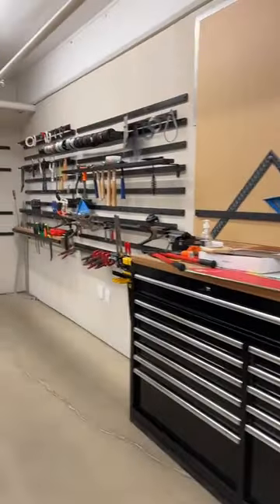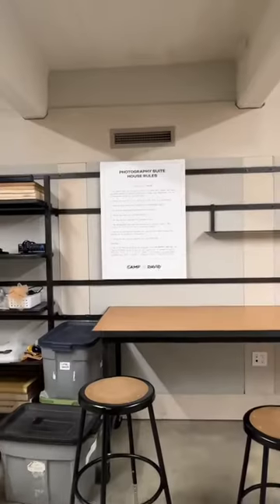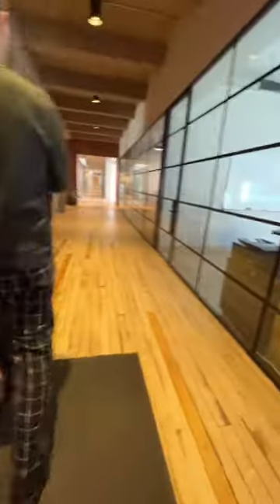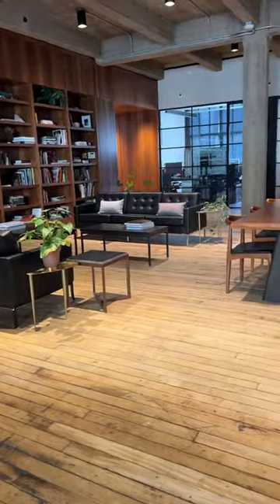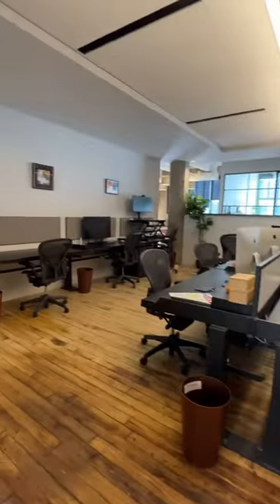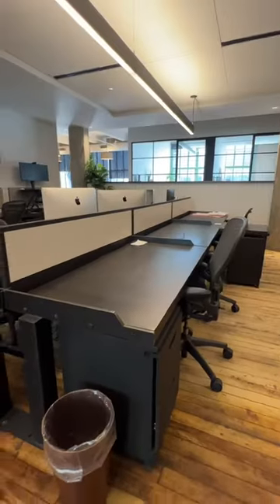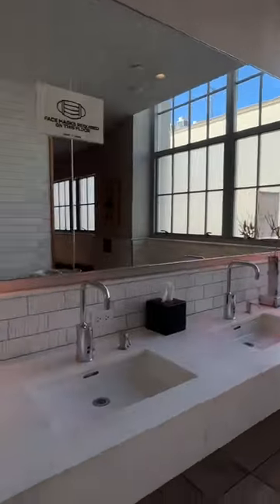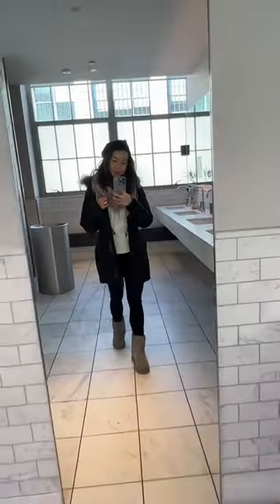camp david (the other one)